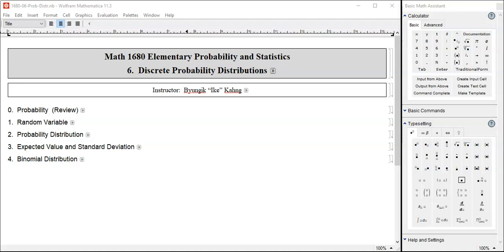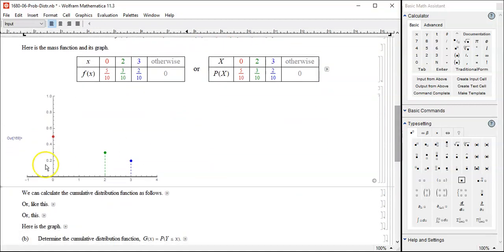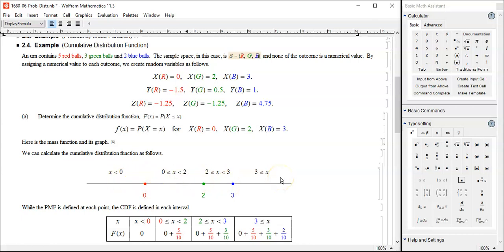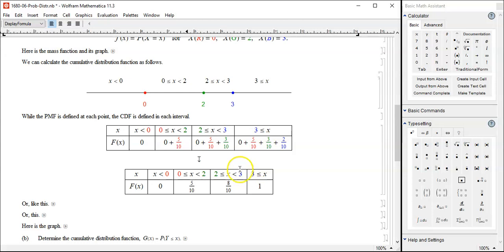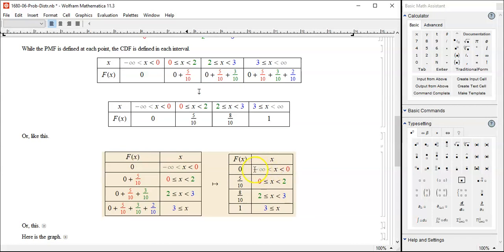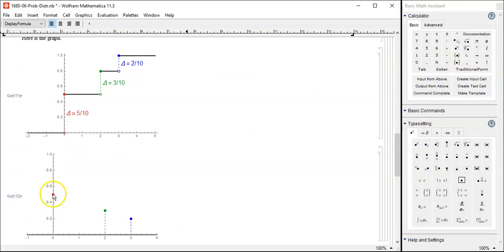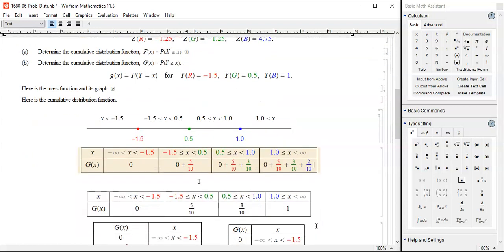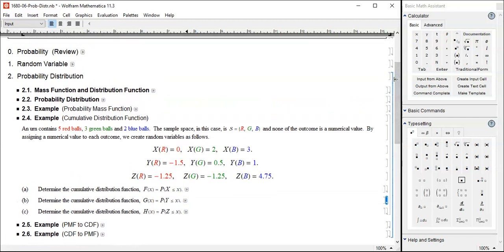1680 06 prob distr 3